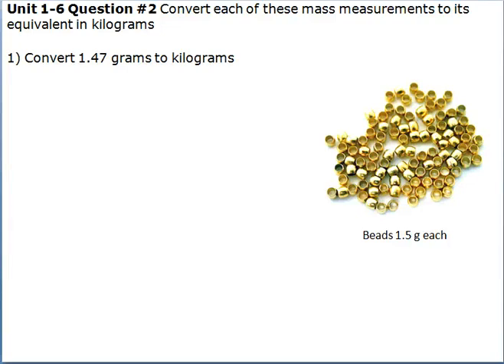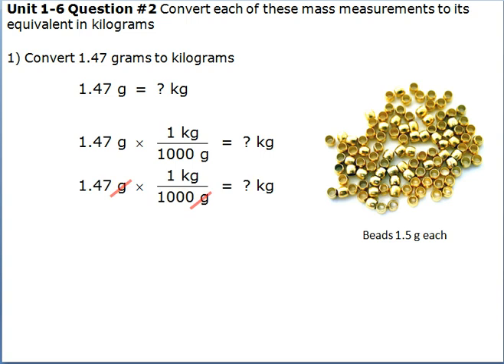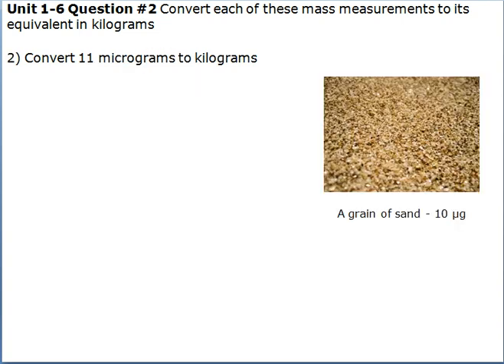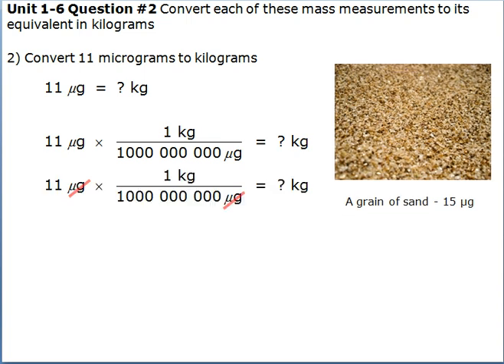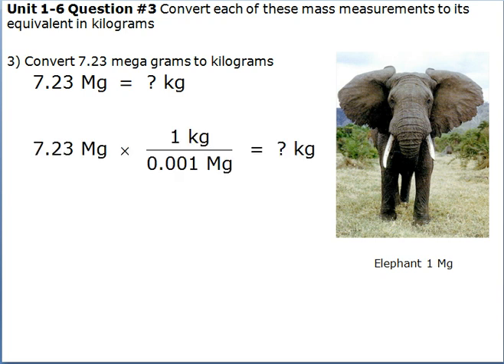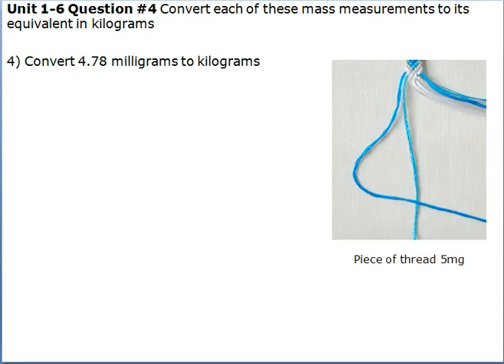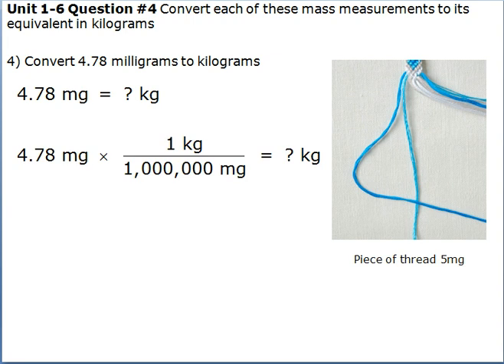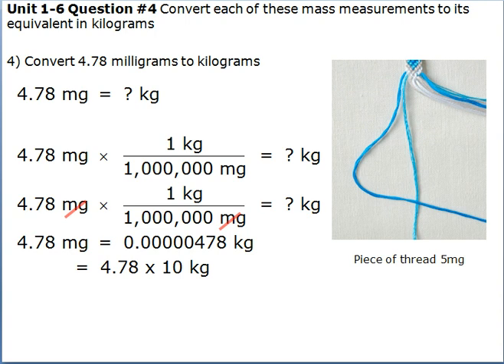Convert each of these mass measurements to its equivalent in kilograms.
1.47 g
11 μg
7.23 Mg
478 mg